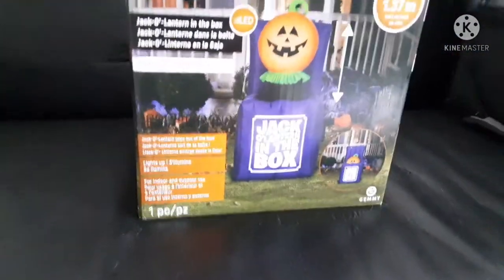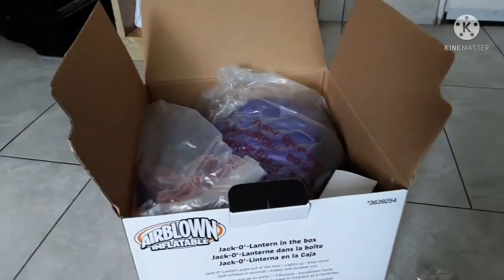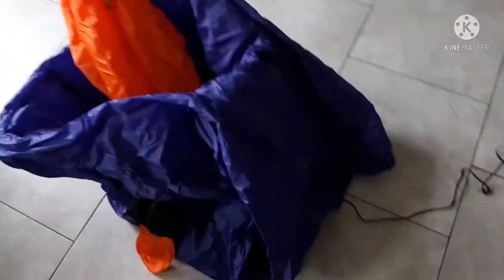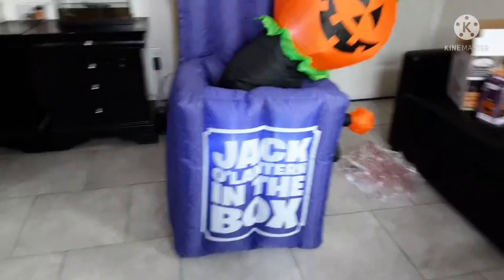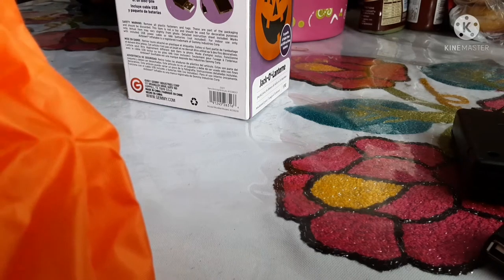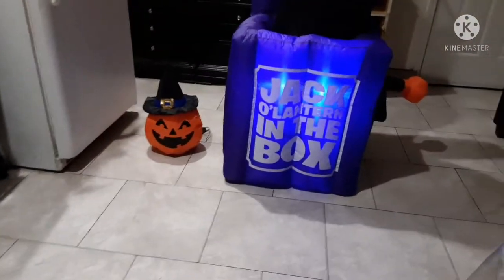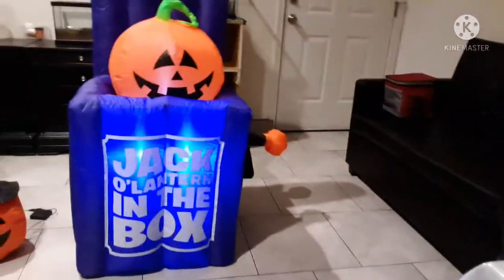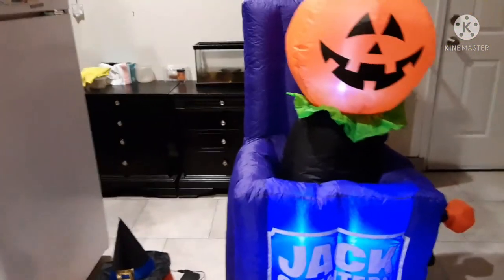Double review! Jack o' Lantern in the box and the airdorable pumpkin review.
this is the first time I've ever unboxed 2 inflatables in one video. The Jack o' Lantern in the box is new for 2021 And is being sold at Lowe's for $69.99 and the airdorable pumpkin is also at Lowe's for $10.98